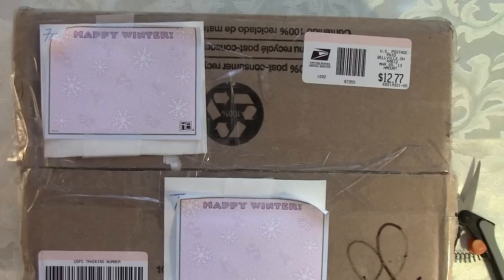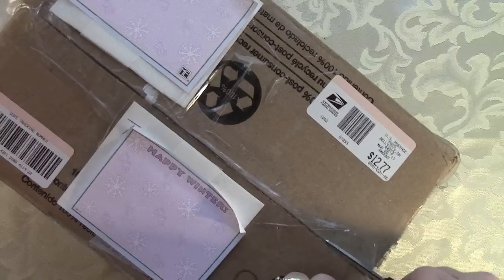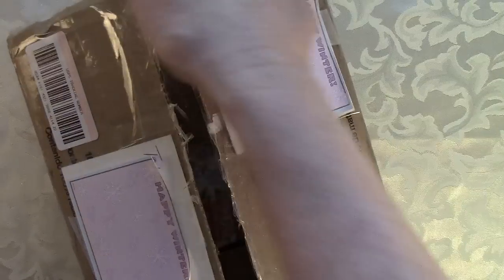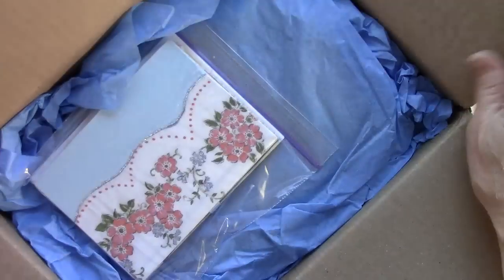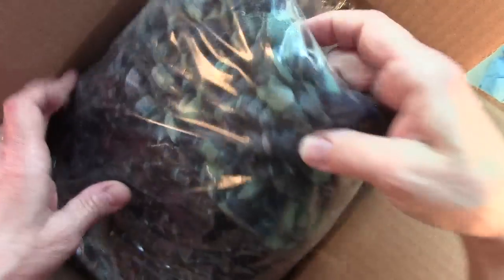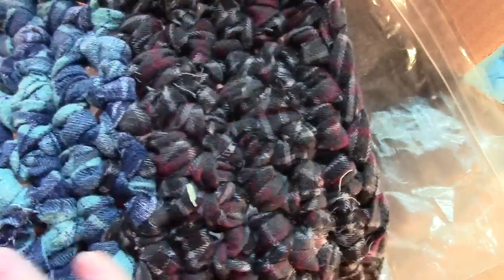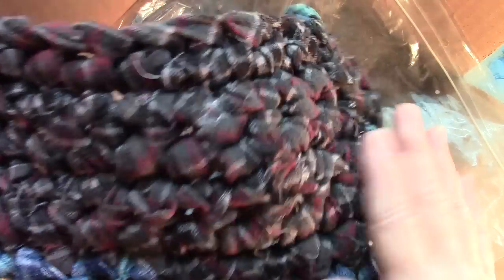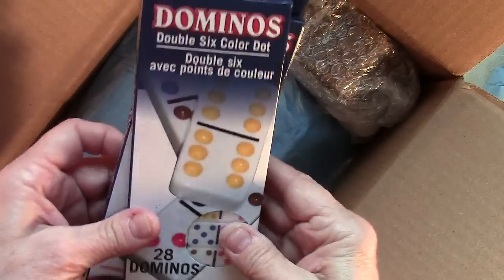My happy package from Vickie (Vickiescraftcloset)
This sweet package came today from the lovely Vickie of Vickiescraftcloset. Thank you so much Vickie for asking me to do a swap with you. I love all the goodies and gifts made with love. Big Hugs my friend, Laurie